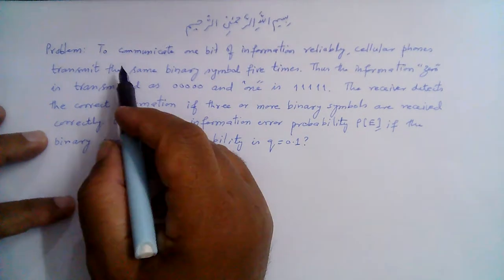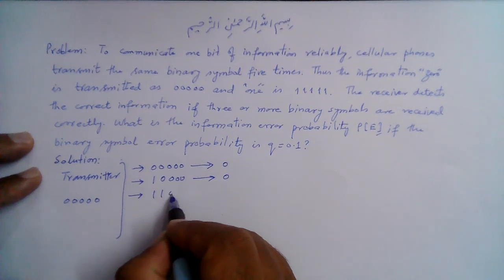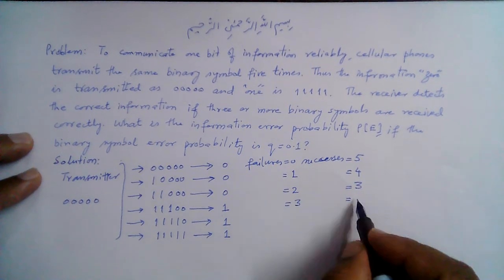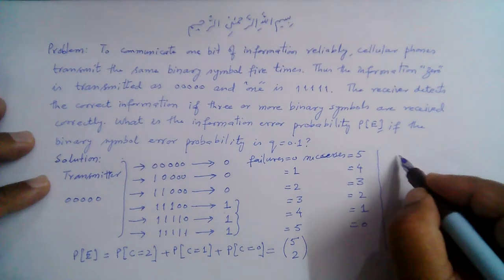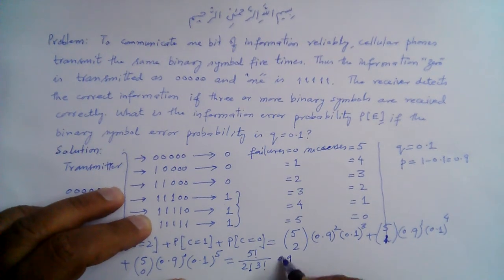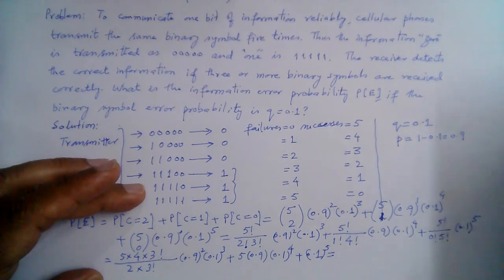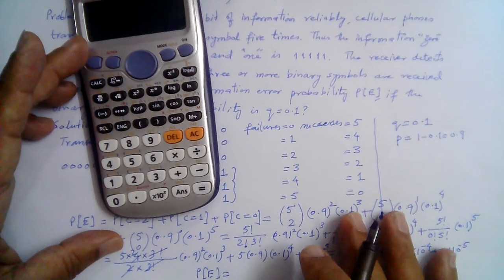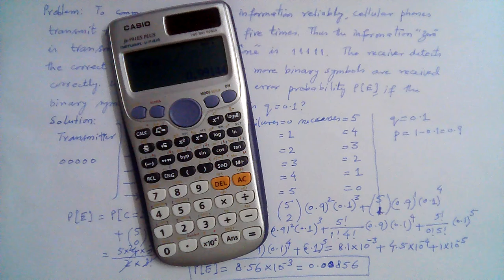Muhammad Farooq-i-Azam: Error Probability in Transmission of Bits Using Binomial Probability Law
To communicate one bit of information reliably, cellular phones transmit the same binary symbol five times. Thus the information "zero" is transmitted as 00000 and "one" is 11111. The receiver detects the correct information if three or more binary symbols are received correctly. What is the information error probability P[E], if the binary symbol error probability is q = 0.1?

EEE-251 Probability Methods in Engineering

Probability and Stochastic Processes -- A friendly introduction for electrical and computer engineers by Roy D. Yates and David J. Goodman, 3rd Edition